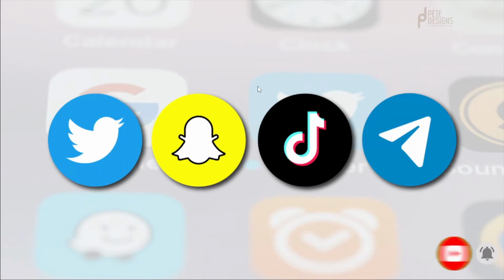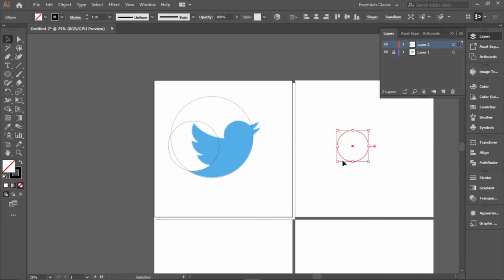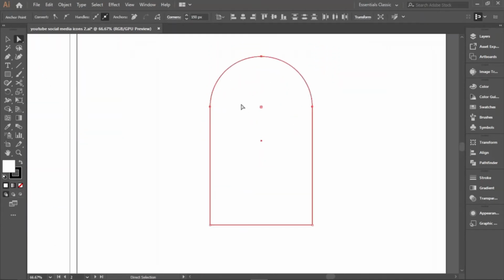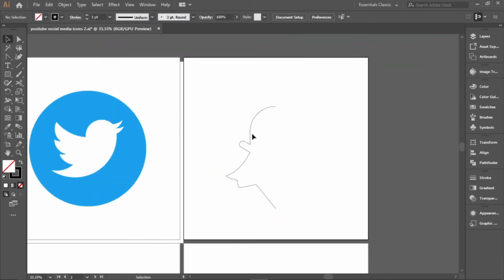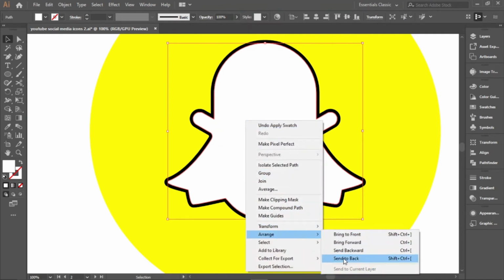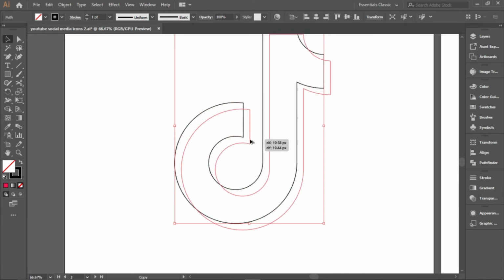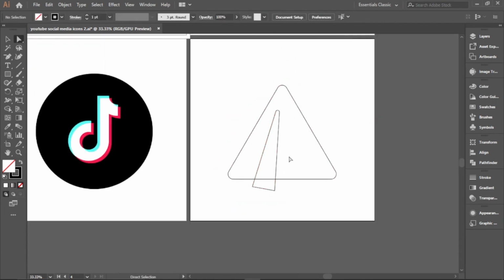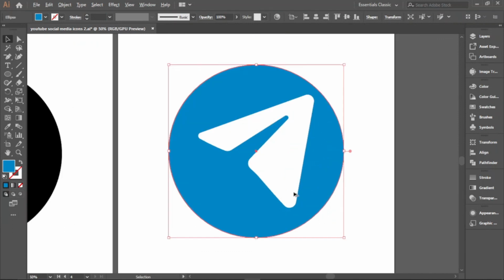How to Create Social Media Icons #2 - STEP by STEP Adobe Illustrator Tutorial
In this beginner-friendly tutorial, I'll be showing you how to create some social media icons which are  TWITTER, SNAPCHAT, TIKTOK, and TELEGRAM using Adobe Illustrator.
We'll be using some key tools such as the SHAPE TOOLS, SHAPE BUILDER TOOLS, ROTATE TOOL, PEN TOOL, and much more.

Time Stamps:
00:00 Intro
01:35 How to Create the TWITTER ICON
07:39 How to Create the SNAPCHAT ICON
15:49 How to Create the TIKTOK ICON
21:25 How to Create the TELEGRAM ICON

Need Some Graphics Design Services for your Business or Company? Kindly check out the services I offer on Fiverr: